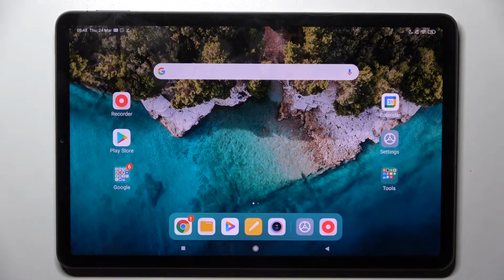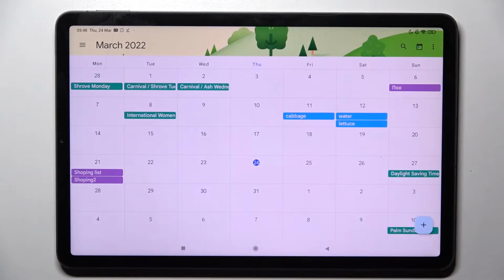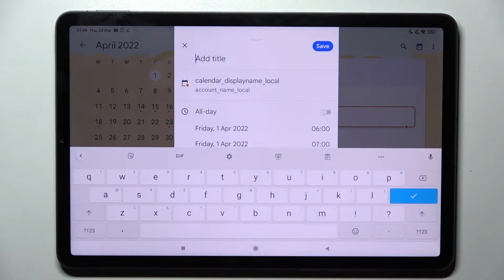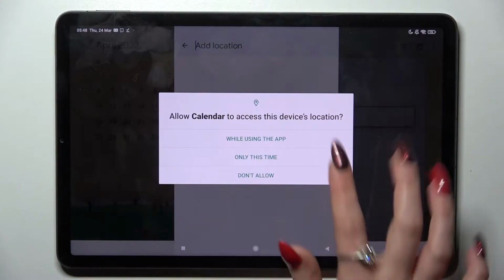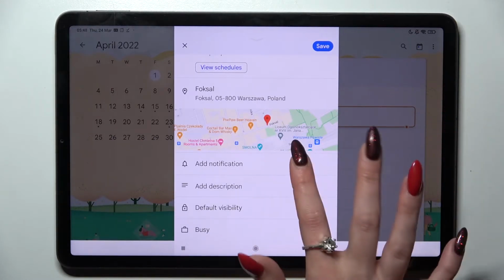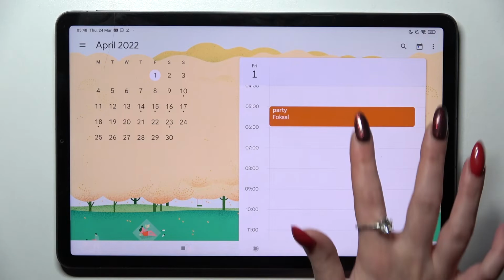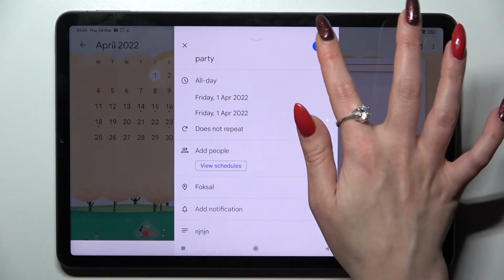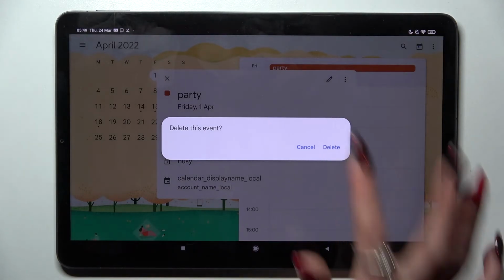Xiaomi Pad 5 - Add Event to Calendar NOW | How to add event to calendaar on Xiaomi Pad 5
In this video, our expert will show you how to add an important event to the calendar on your Xiaomi Pad 5 device. Are you tired of forgetting everything? Are you tired of missing important events? Then this video is for you, because in this video, our expert shows you how to add events to the calendar on the device Xiaomi Pad 5.

How to add an event to the calendar? How to use the calendar on Xiaomi Pad 5? How to add an event to the calendar on Xiaomi Pad 5? How to set a calendar reminder on Xiaomi Pad 5?